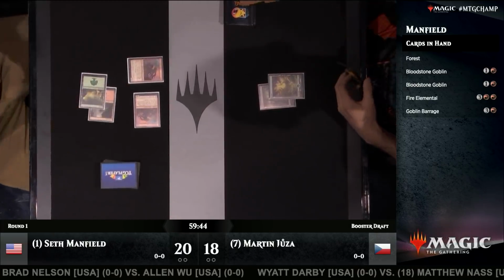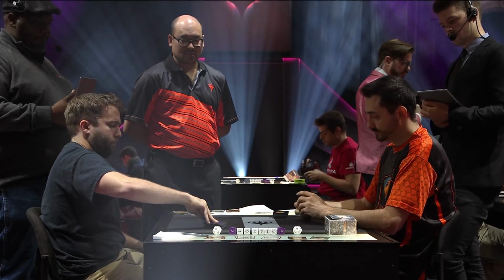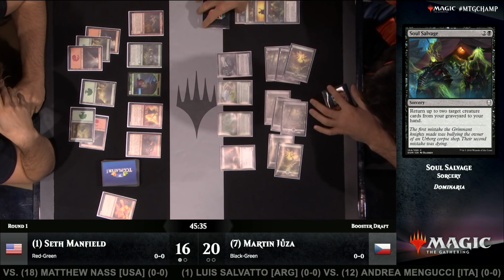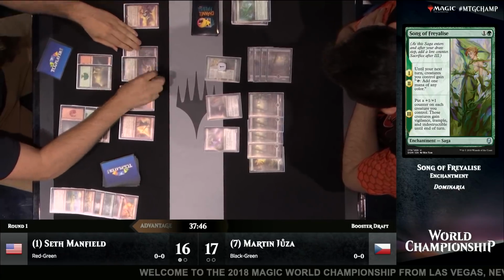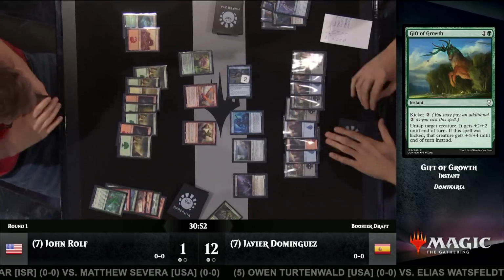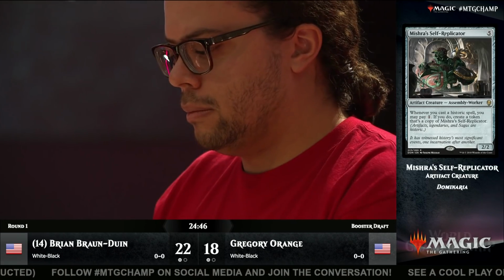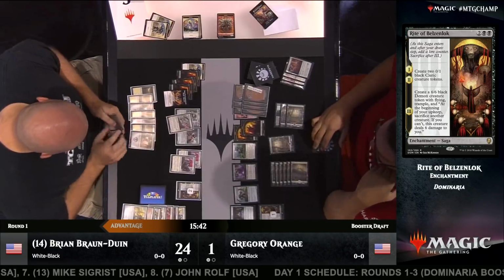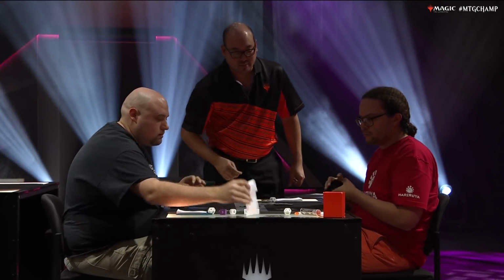2018 Magic World Championship Round 1 (Draft): (1) Seth Manfield vs. (7) Martin Jůza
Round 1 of the 2018 Magic: The Gathering World Championship kicks off as Seth Manfield and Martin Jůza clash to see who will start off their tournament on the right foot.